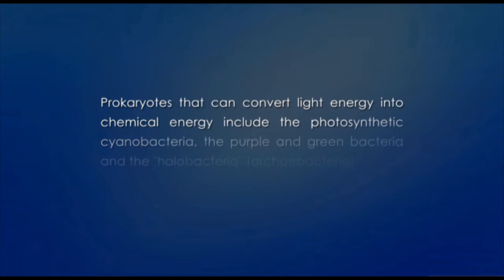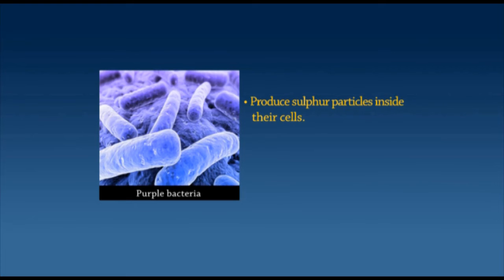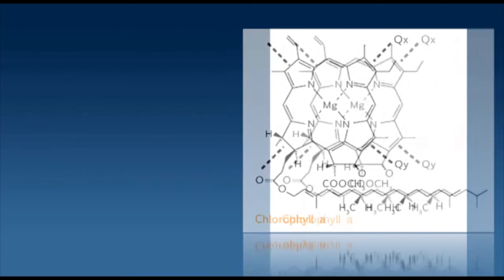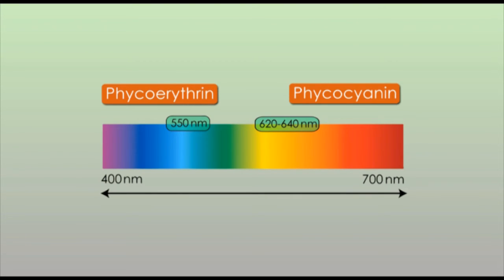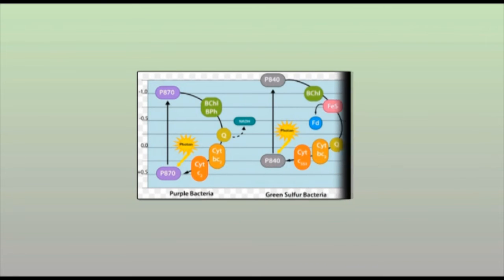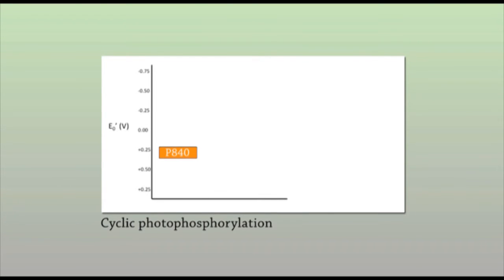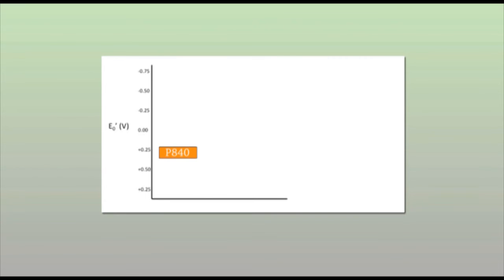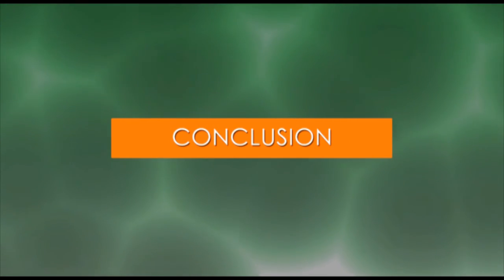BIOMEMBRANES AND BIOENERGETICS BACTERIAL PHOTOPHOSPHORYLATION